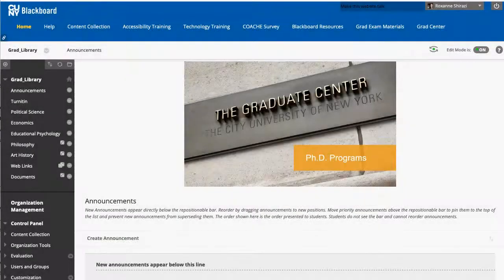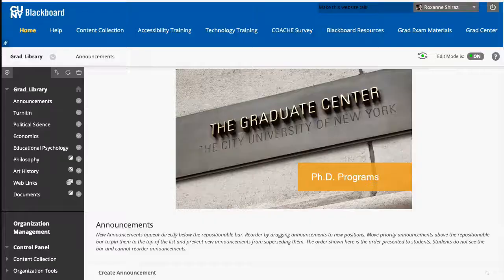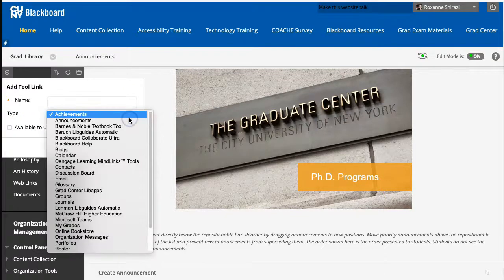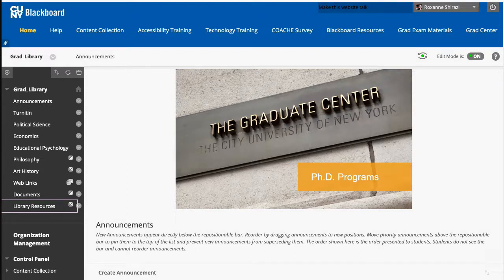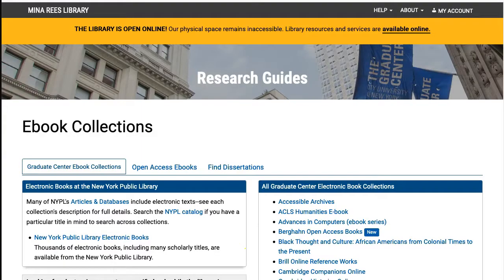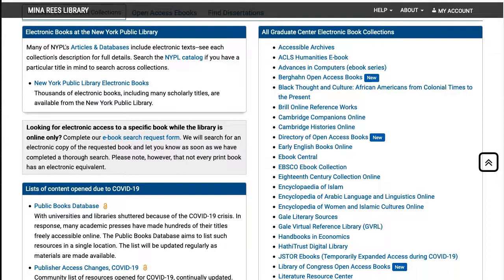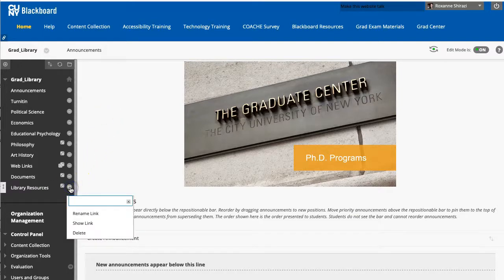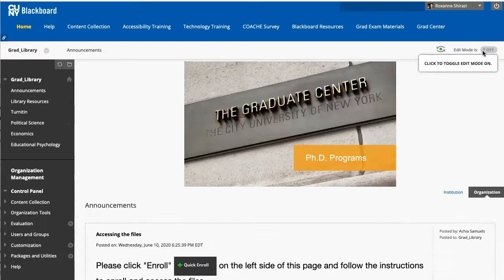Adding Library Resources in Blackboard: Research Guides